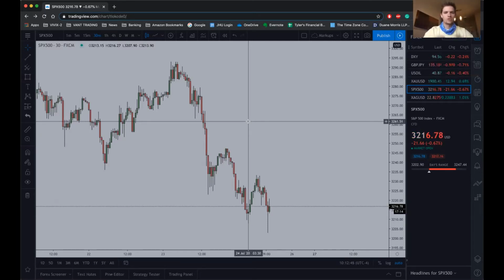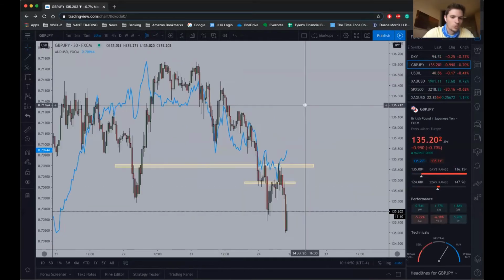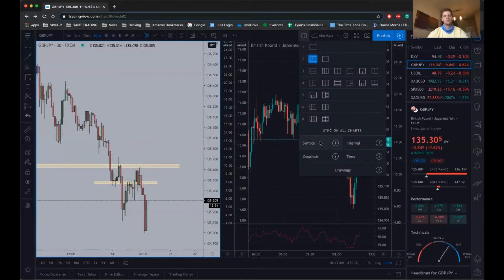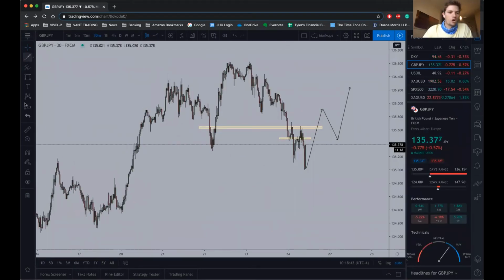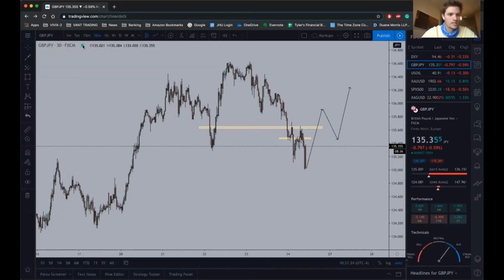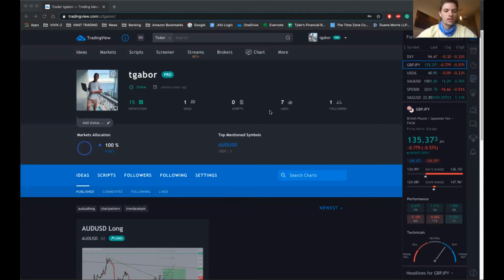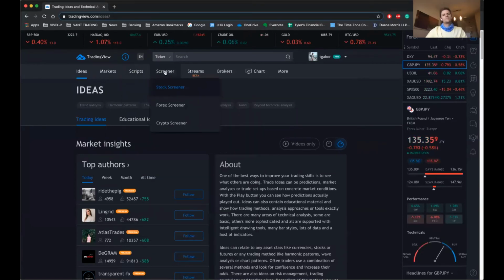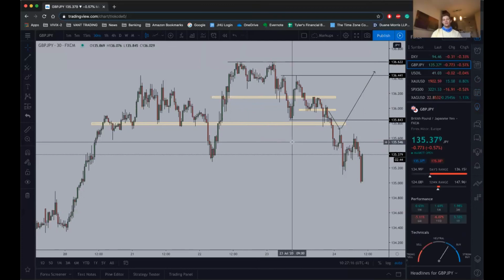Ultimate Tradingview Tutorial 2020 - Reviewed by Expert Forex Trader and Current Hedge Fund Trader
Our head FOREX Trader for our Hedge Fund will spend his time reviewing Tradingview with you all and giving you a top-down approach on the best tools and abilities that this platform has to offer. He will show you the ins and outs of the website, how he uses it in his trading, and what some of the features are. He will show you some interesting features, what makes tradingview great for trading, and what he thinks they could do better. This will by no means cover every single aspect of Tradingview but it can serve as a great introduction to the website and how you could use it in your own trading (both FOREX and stocks).

We hope this helps and let us know if you have any questions or comments in the comment section below!